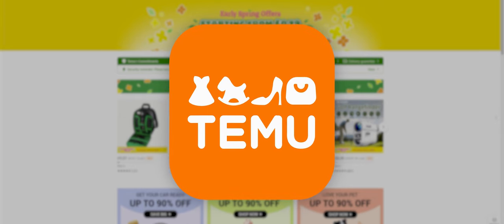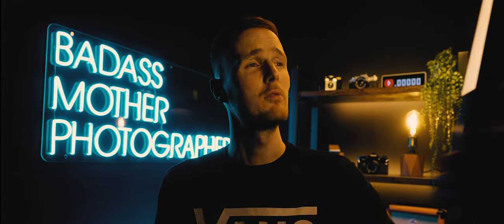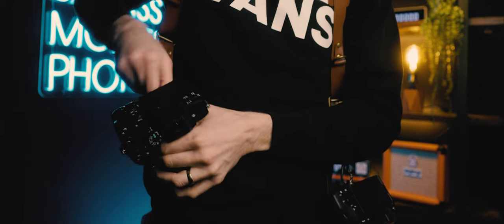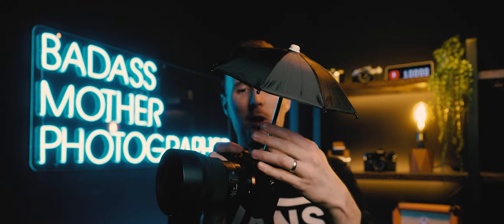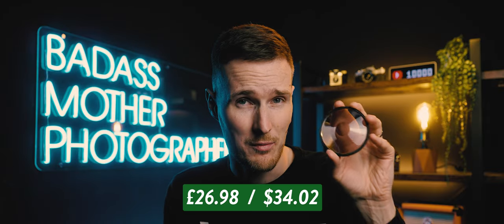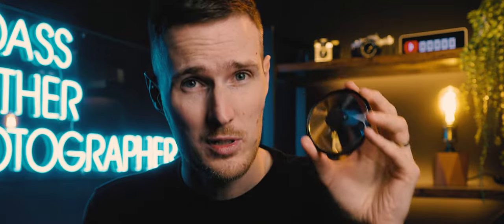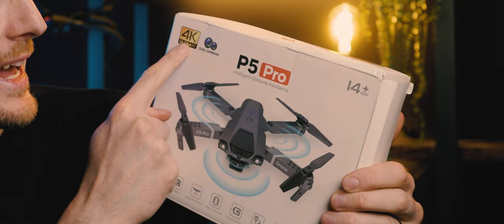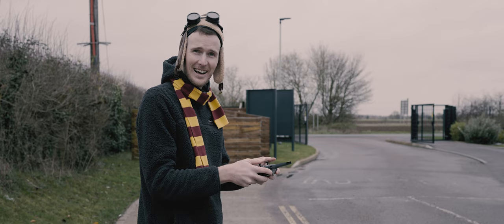Does This Bargain Camera Gear Low Key Slap?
I bought some of the weirdest and most popular camera equipment from TEMU to find out what is actually worth buying and what's just a steaming pile of TEMU poo poo.

🔍 Or search my code【dkz7394】on Temu App to claim

🛍️ Shop My TEMU Picks 🛍️

⏳ TIME STAMPS ⏳
Intro - @0:00
Free £100 TEMU Voucher - @0:48
RGB Light Stick - @1:03
Artificial Leather Double Shoulder Strap - @2:35
Lens - @3:39
Umbrella - @4:18
Fast Loading Belt Holster - @4:35
Filter - @5:50
FOMITO Photography Vest - @6:31
Neoprene Lens Pouch - @7:53
Camera Backpack - @8:06
Tripod - @8:17
Mop Clamp - @8:36
YH-P5 4K Drone - @9:00

⚠ PLEASE NOTE ⚠

All of the opinions expressed in this video are my own based on my personal experience whilst using the equipment/software featured. Whilst some videos may include paid sponsorship, I never allow manufactuers to dictate what I can or can't say about their product(s).
If you don't happen to agree with my own personal verdict, that's totally fine - my word is not gospel! My videos are designed to be both informative and entertaining and are made to the best of my abilities. So, just chill, enjoy the video, and do your best to refrain from being a cockwomble in the comments section. 👍